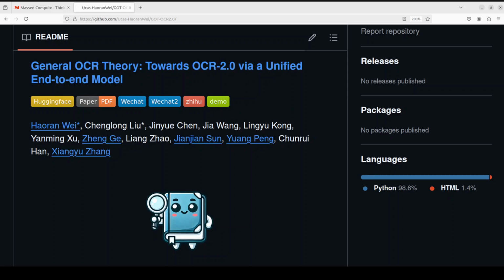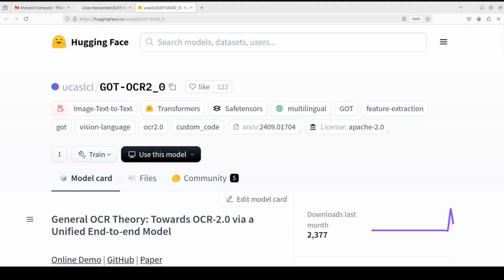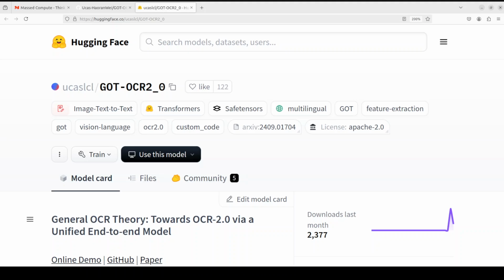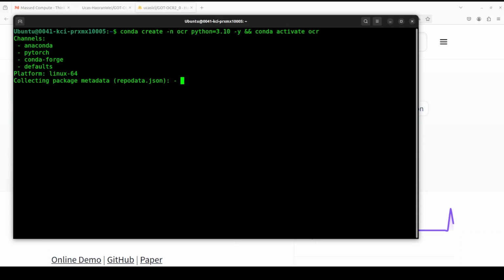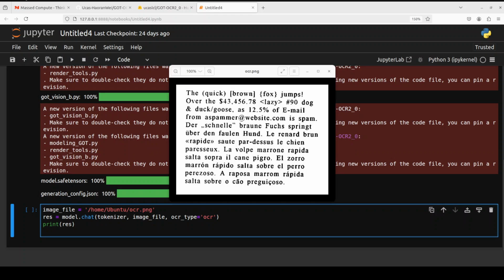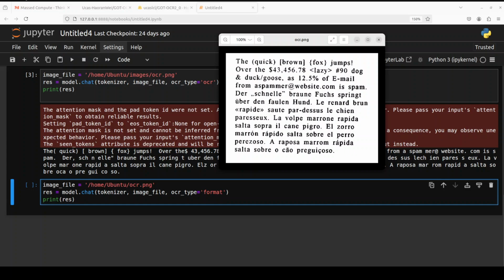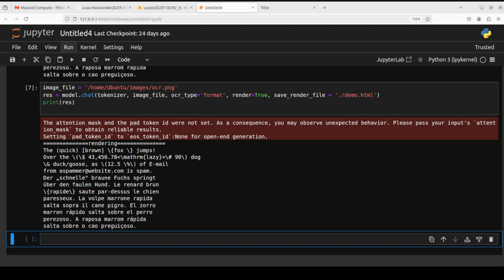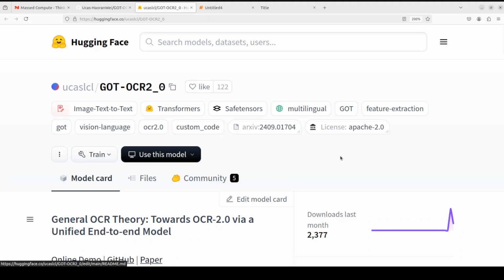GOT-OCR2 Model - End-to-End Model with Rendering - Testing Locally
This video shows how to locally install GOT (General OCR Theory) model is a 580M end-to-end OCR-2.0 model.